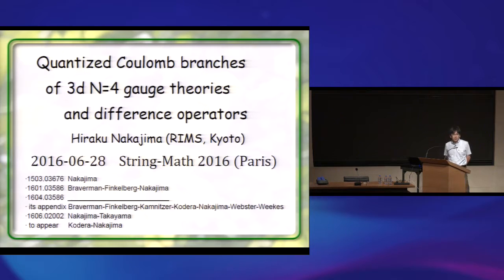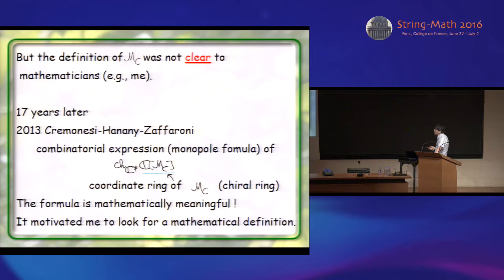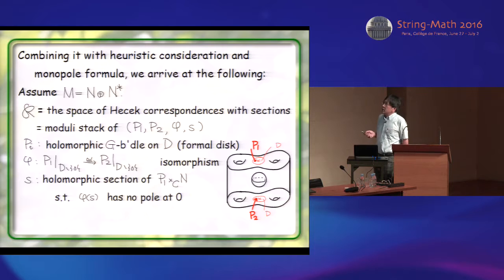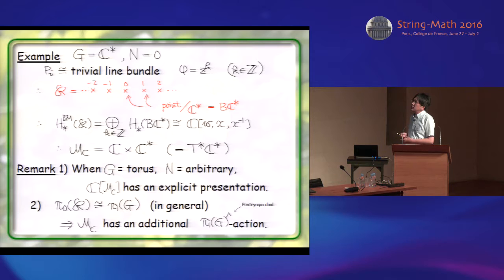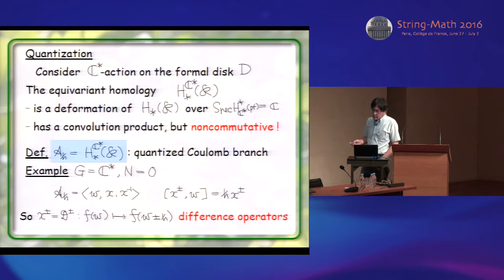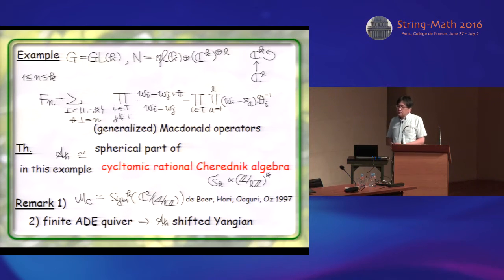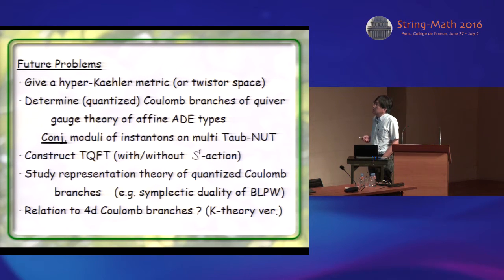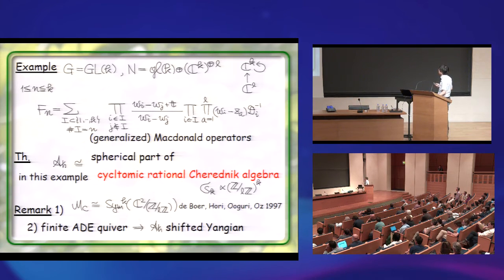Hiraku Nakajima - Quantized Coulomb branches of 3d N=4 gauge theories and difference operators